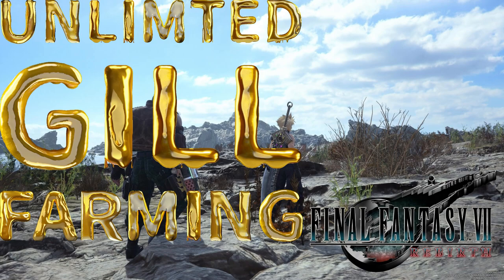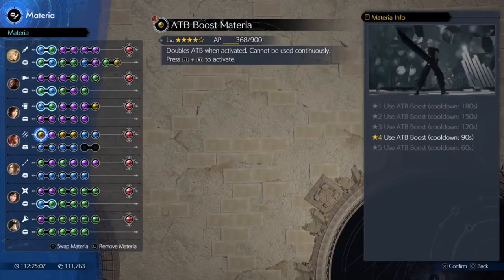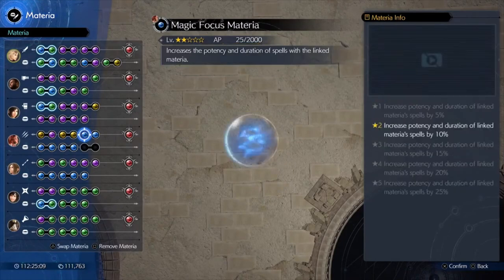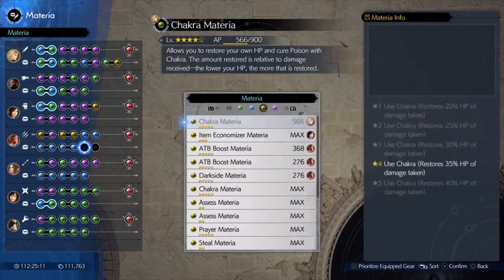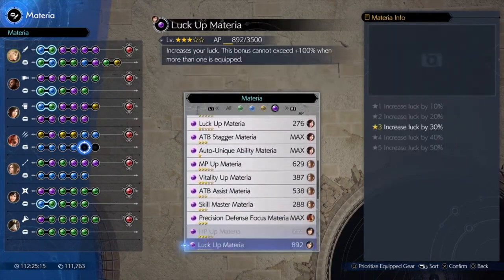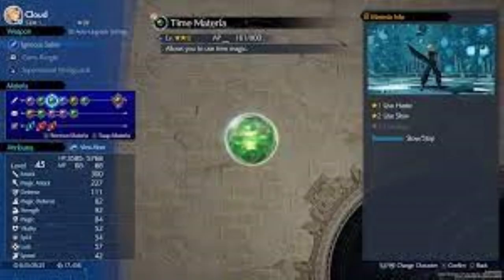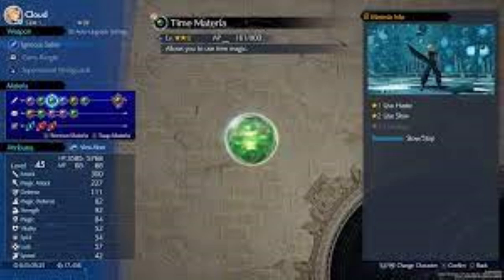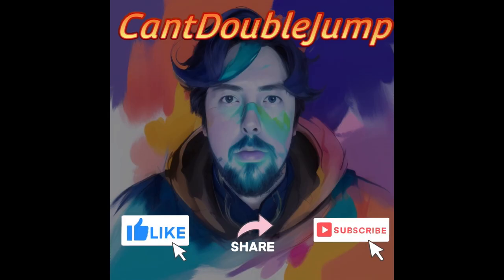Final Fantasy 7 Rebirth: Incredible Gill Farming Strategy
How to level to max out your Gill in no time at all in Final Fantasy 7 rebirth

Final Fantasy VII Rebirth is a 2024 action role-playing game developed and published by Square Enix. The game is a sequel to Final Fantasy VII Remake and the second in a planned trilogy of games remaking the 1997 PlayStation game Final Fantasy VII